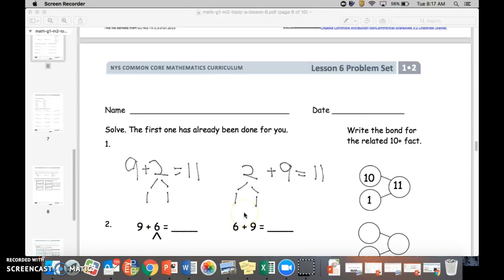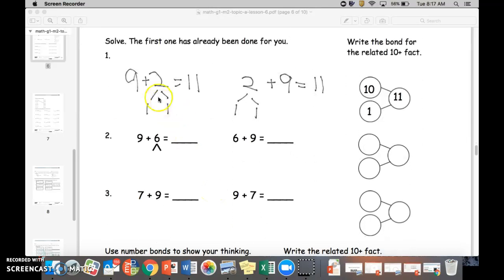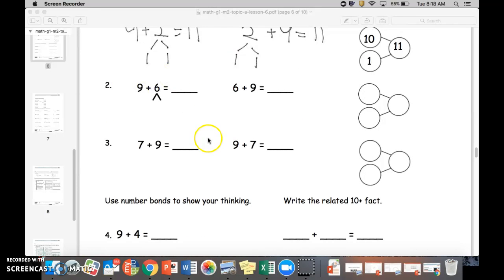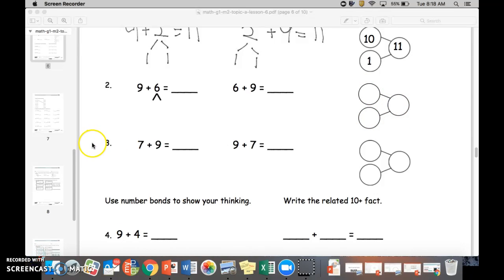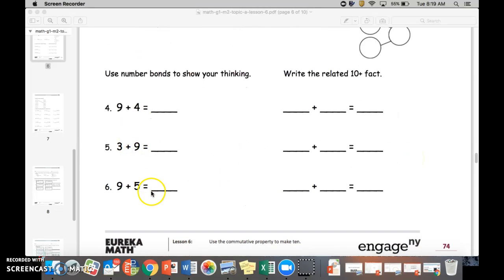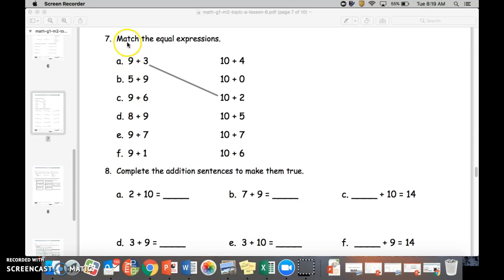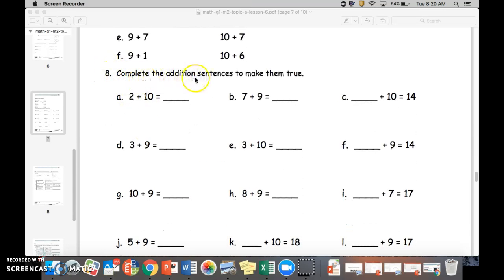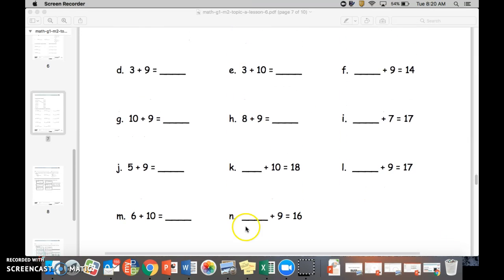Lesson 6 Module 2 Directions